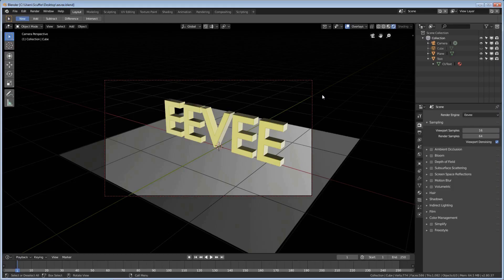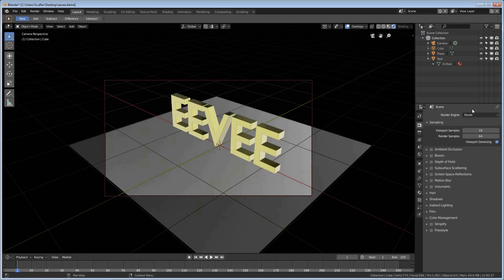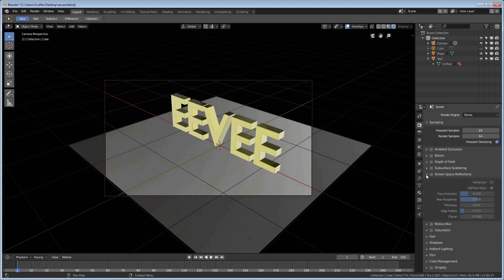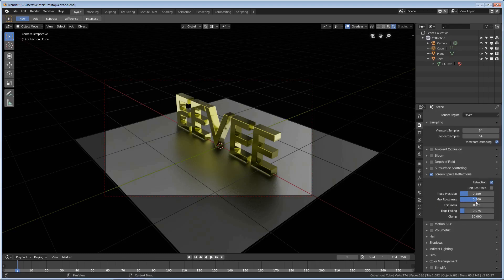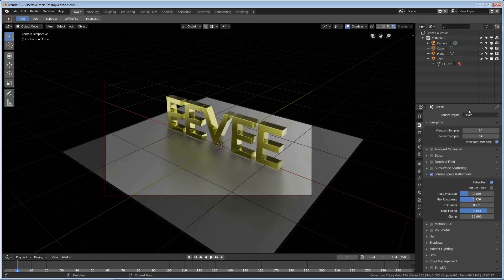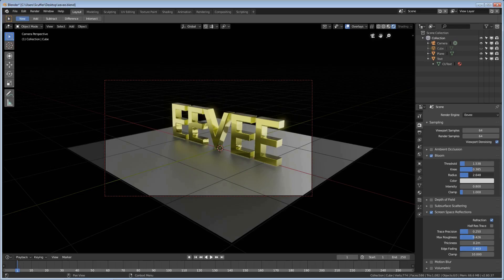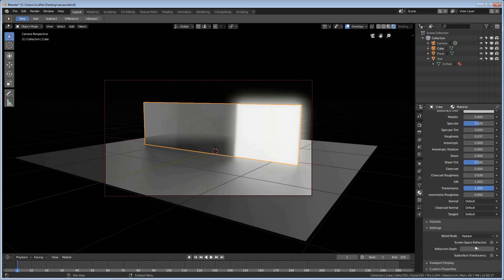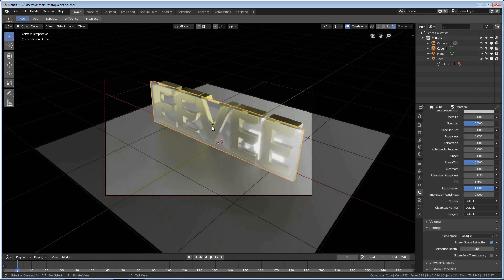Better Renders in EEVEE (Blender 2.8b Tutorial)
EEVEE is fast on default settings.  Really fast!  But it doesn't look nearly as good as it could.  Here are a few tips to check out that will give you far better renders using just a tiny bit more render time.

If you are looking for a full course on 3D modeling in blender, check out the one I took, The Complete Blender Creator course by GameDev.tv on Udemy!